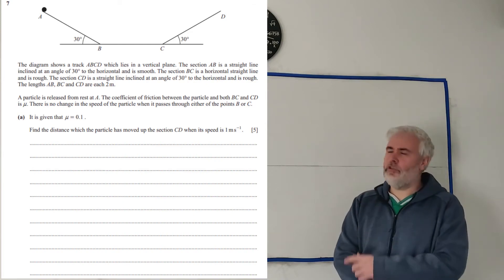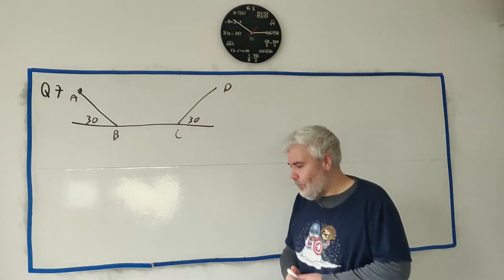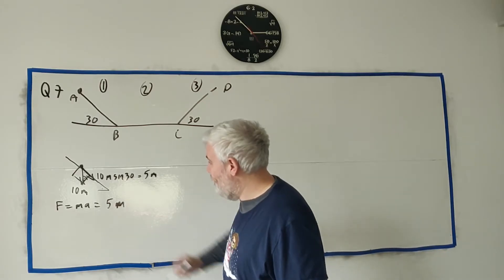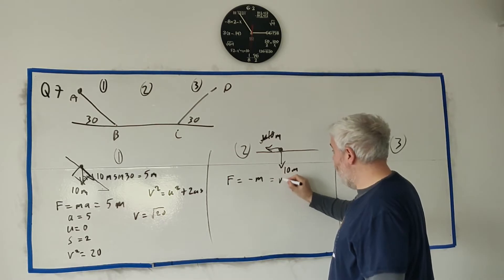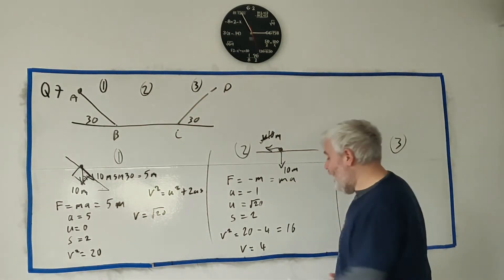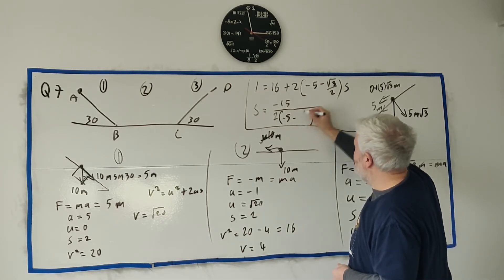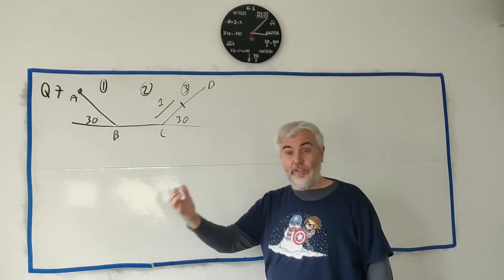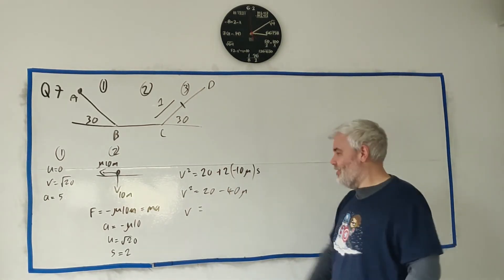Q7 solutions for CIE A level Maths Mechanics paper 43 Summer 2024 9709/43/m/j/24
9709/43/m/j/24
9709 43 mj 24
9709_s24_qp_43